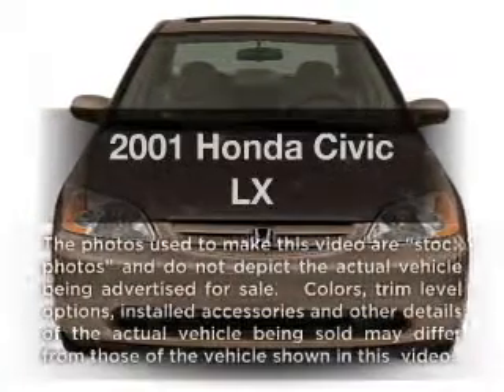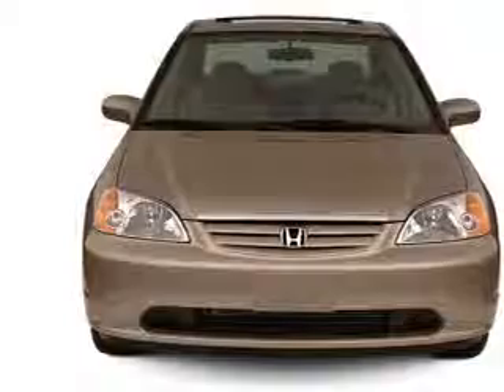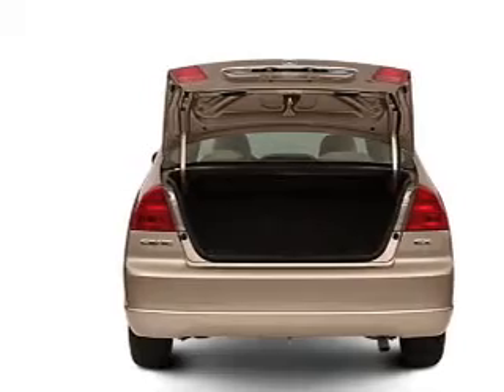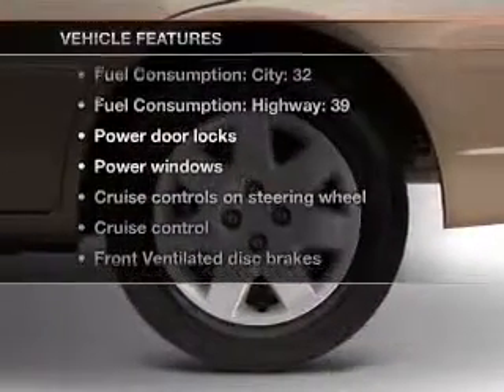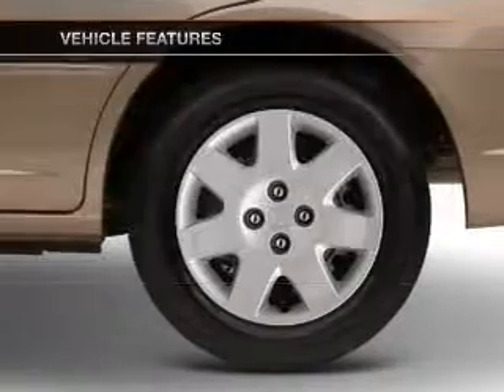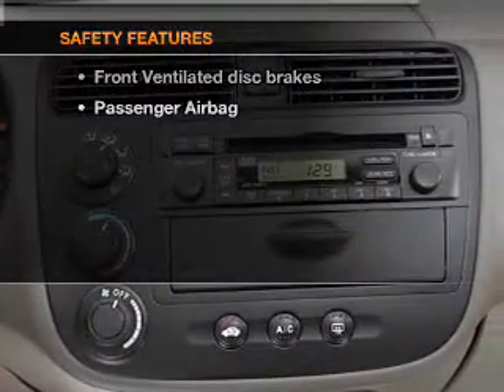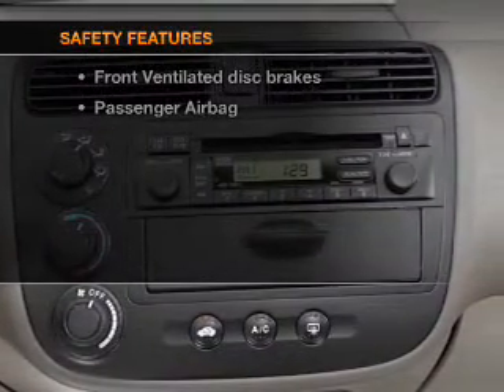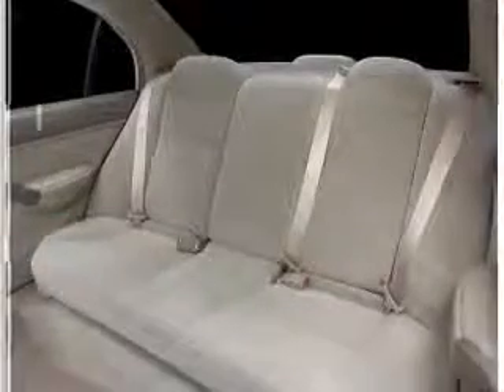2001 Honda Civic - Little Rock AR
Year: 2001
Make: Honda
Model: Civic
Trim: LX
Engine: 1.7 liter inline 4 cylinder 16 valve
Transmission: 5-Speed Manual
Color: Tan
Mileage: 169812
Address:
10825 Colonial Glenn Road